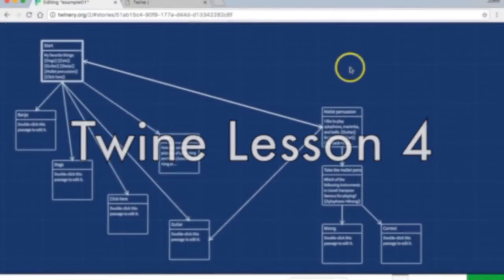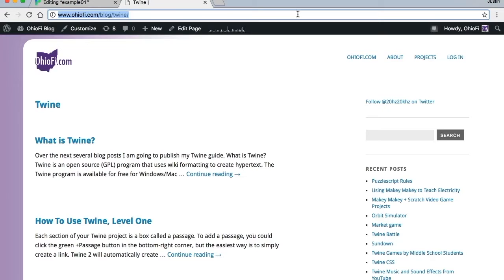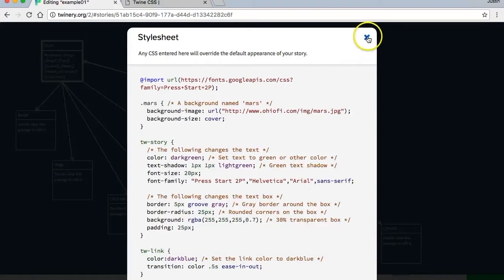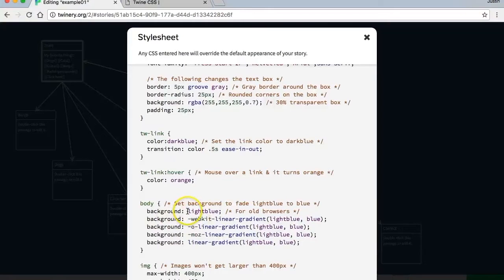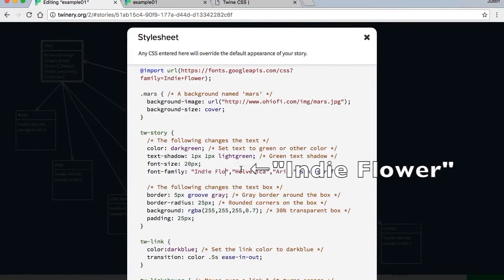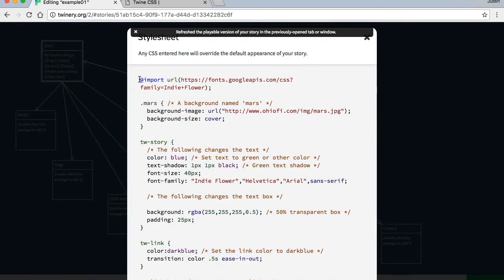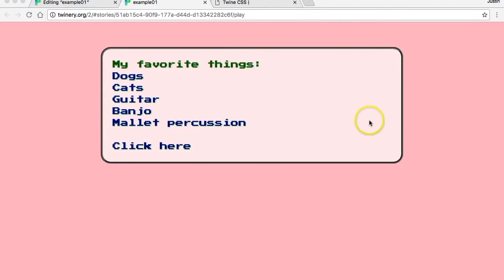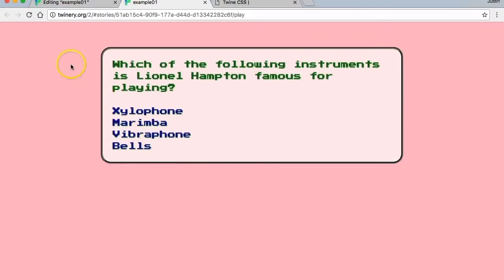Twine Lesson 4 CSS, Text Color, Font, Background Color